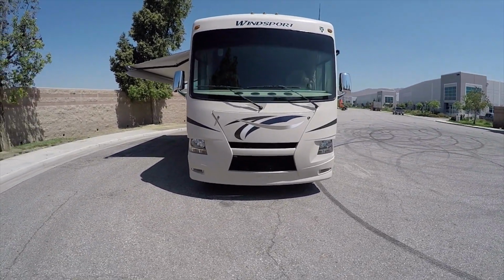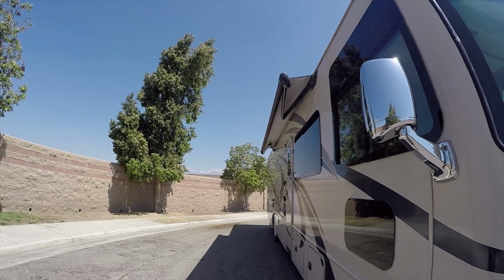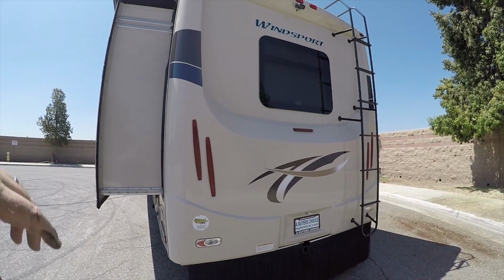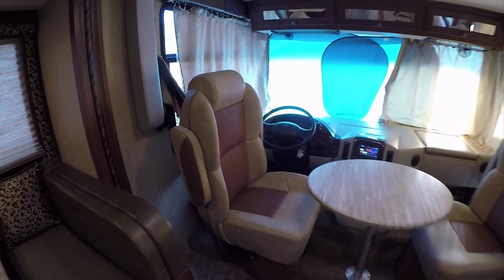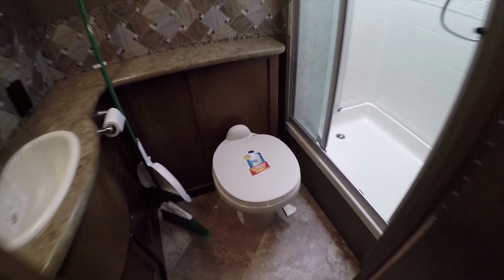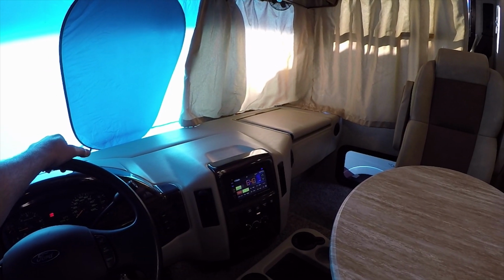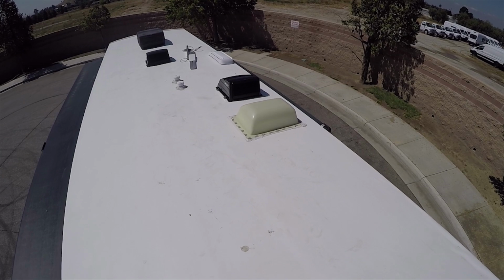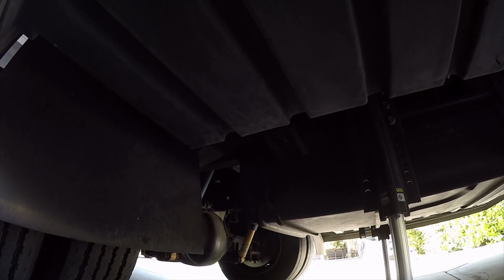2015 Thor Windsport 34J Bunk RV